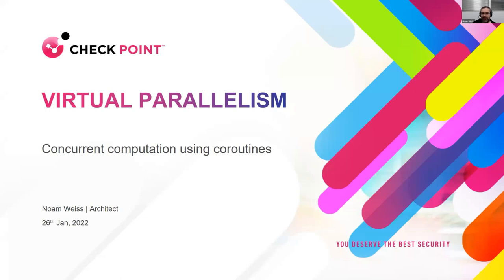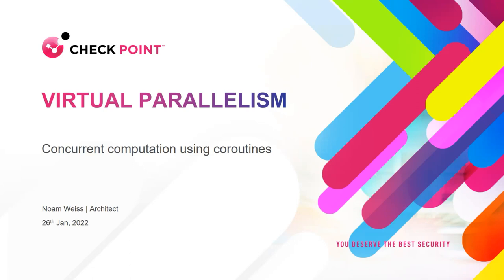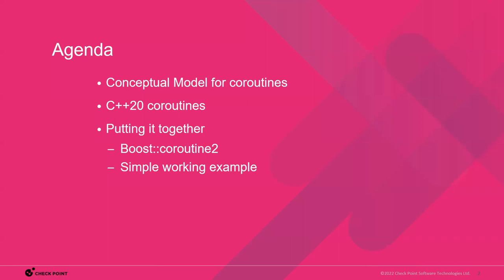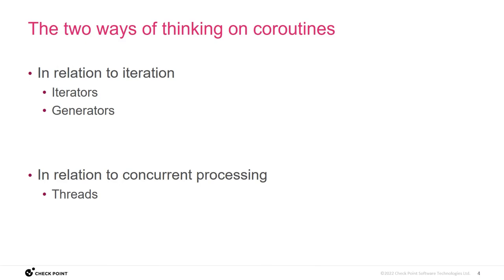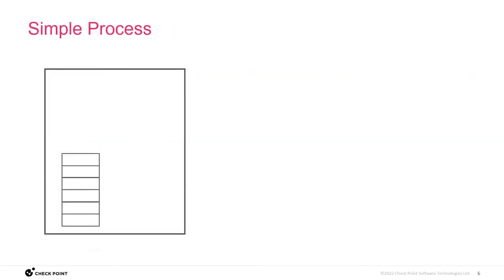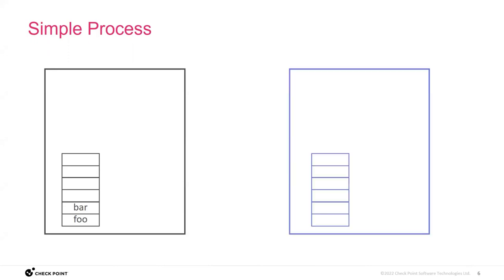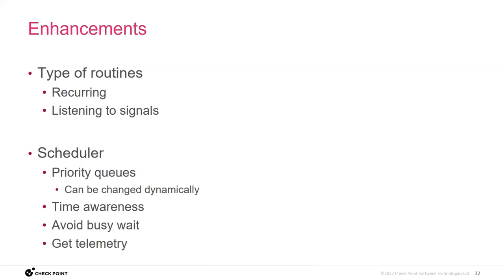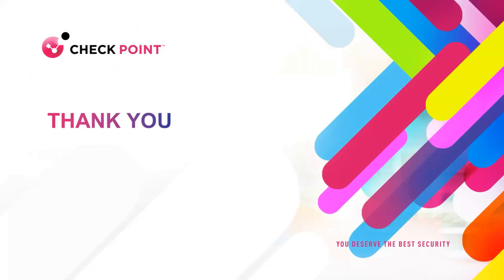Async With Coroutines - Some Practical Experience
By Noam Weiss, presented at Core C++ Meetup, Jan 2022.

For the last few years I've been working with boost::coroutine2 to achieve concurrency in our product.
In this talk I'll share some thoughts on why and when you should (and shouldn't) consider using this, limitations, problems, challenges, advantages, lessons learned, and why at the end of the day I'm happy that we are using it.

Noam Weiss is a software Architect in Check Point. He’s been working with C++ for over two decades and is still excited when meeting a brilliant piece of code.